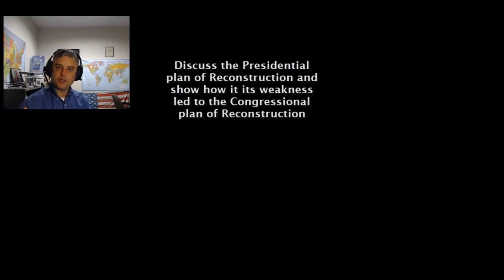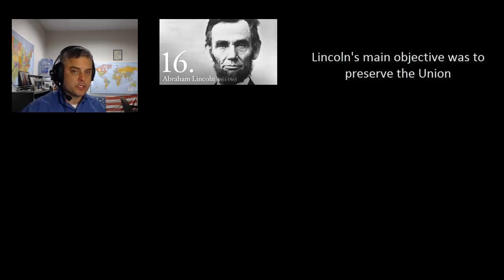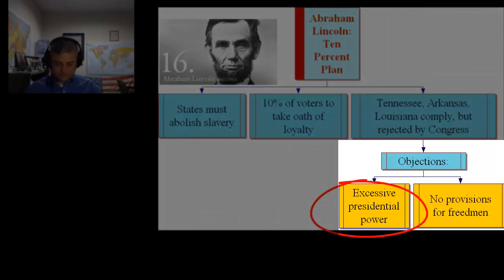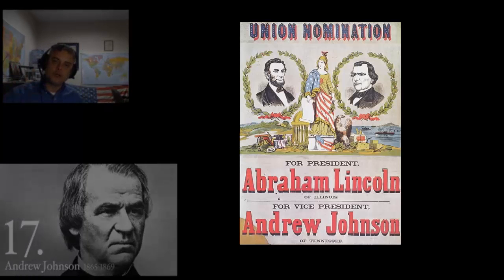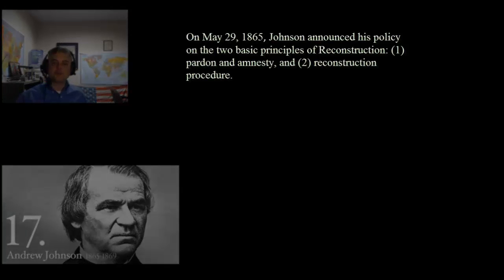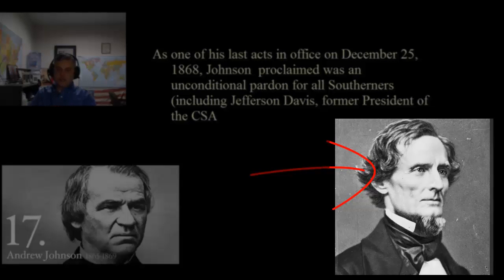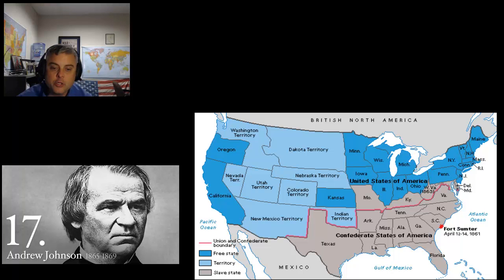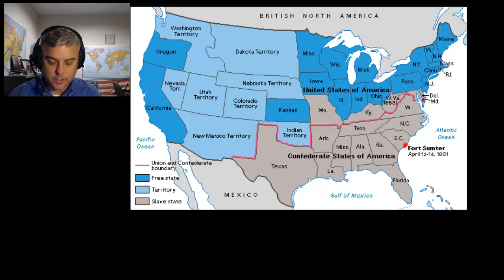Reconstruction LO 2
Discuss the Presidential plan of Reconstruction and show how its weaknesses led to the Congressional plan of Reconstruction.